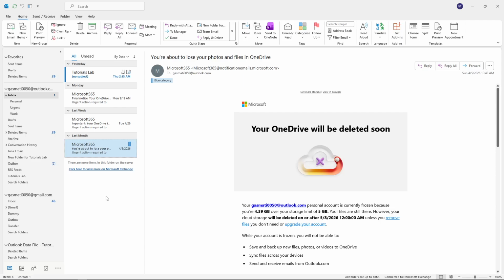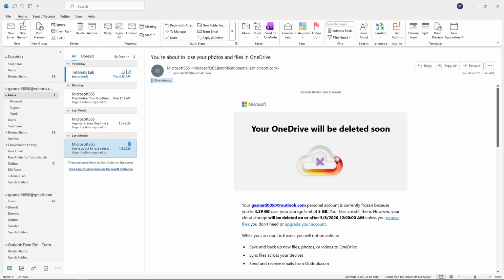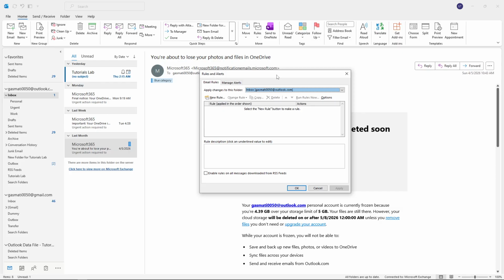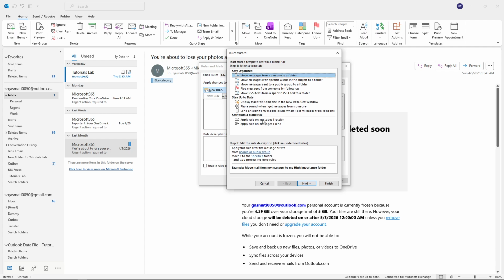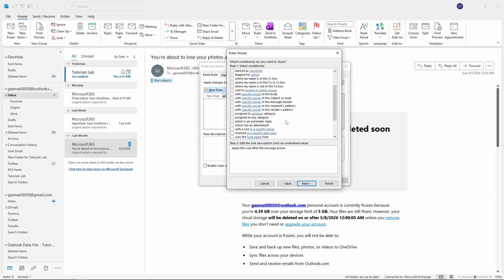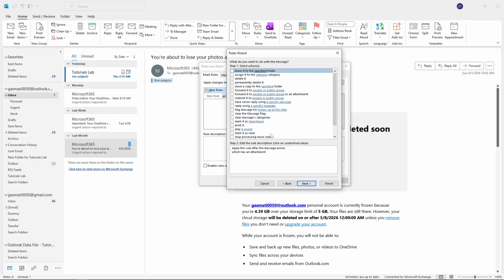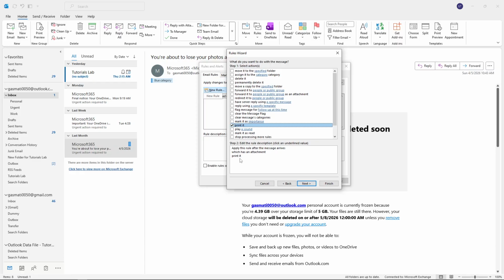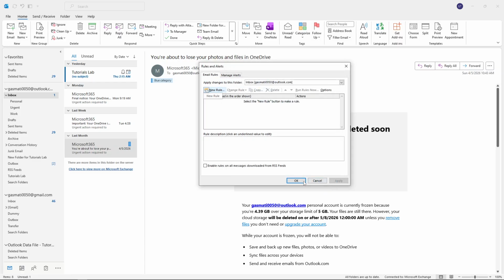How To Print Email Attachments Automatically From Outlook (Tutorial 2026)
By the end of this video, you’ll know how to automatically print Outlook attachments, setup automatic printing for Outlook emails, enable Outlook to print attachments automatically, print all email attachments in Outlook, Outlook tutorial automatic attachment printing, configure Outlook for automatic attachment prints, automatically print attached files from Outlook, streamline Outlook attachment printing process, tips to auto print Outlook email attachments, manage automatic printing of Outlook files, guide to printing Outlook email attachments, how to auto print emails with attachments Outlook